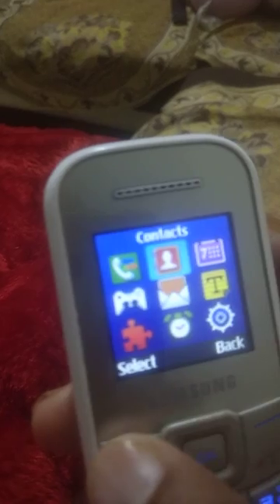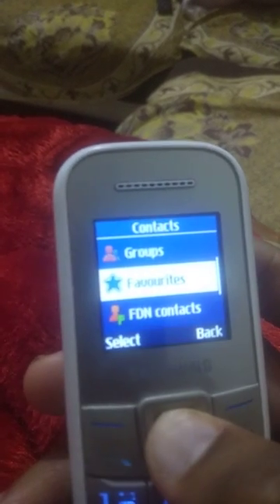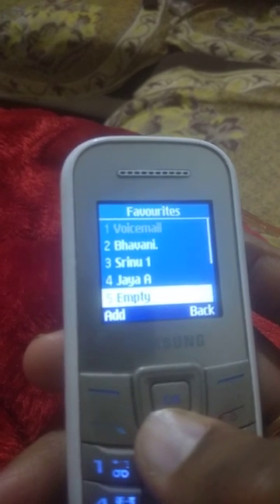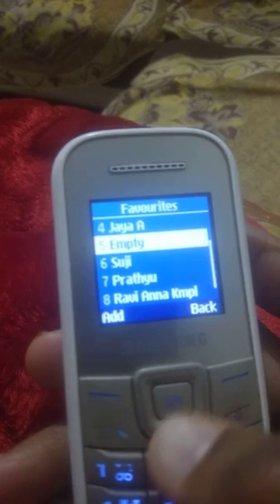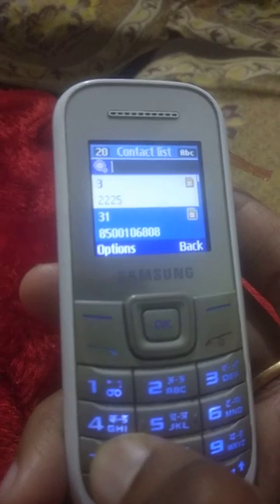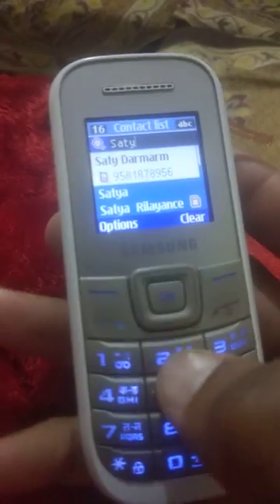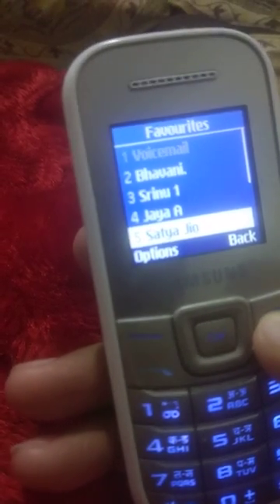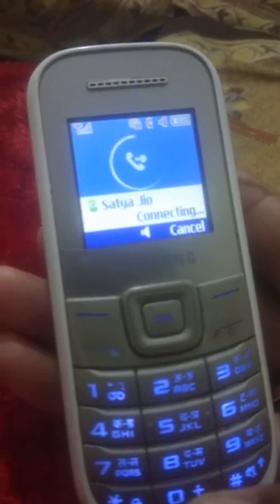How to set speed dial on Samsung Keypad Phone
Speed Dial Setting | Speed Dial in keypad phone | How to makes contact as a speed dial |
How to set contract speed dial |  Add number to speed dial |
Quick Dial | Fast Dial | Speed Dial |  in Feature Phone | Samsung Phone|
Add mobile number to favorites in basic phone|